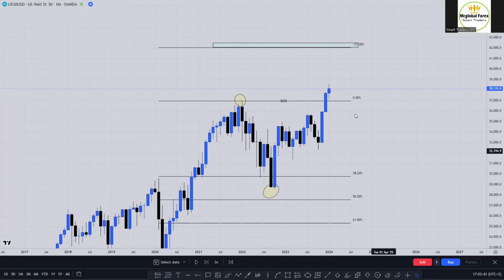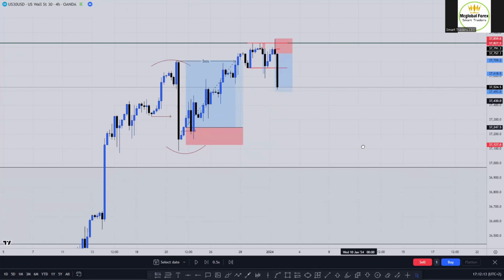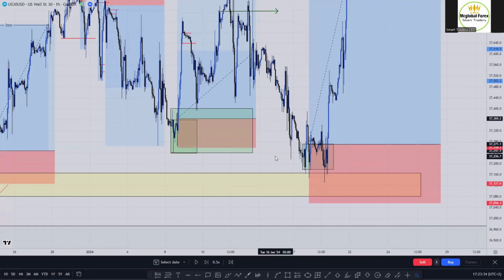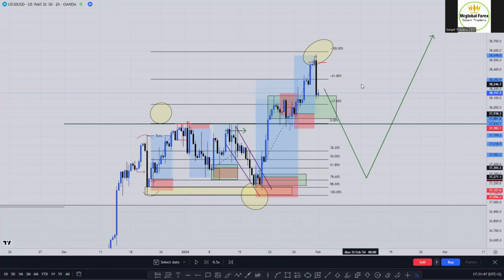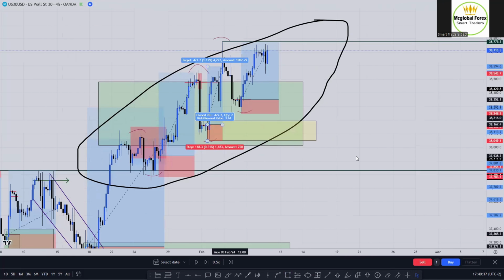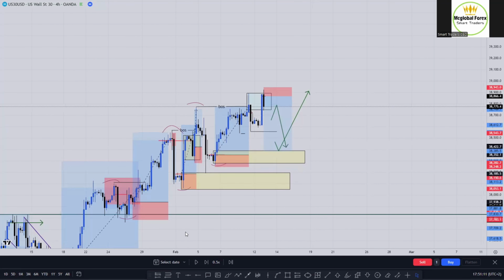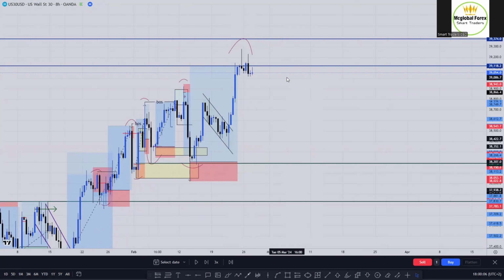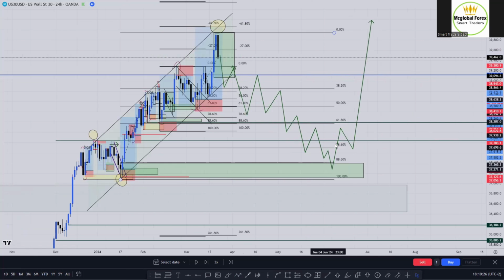This US30 Swing Trading strategy will make you $100 000 in 2025✅